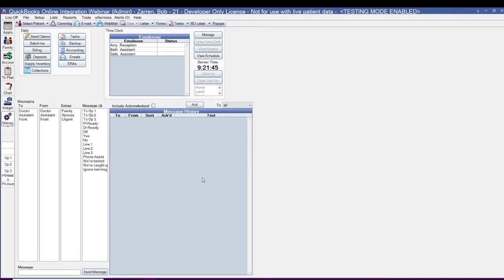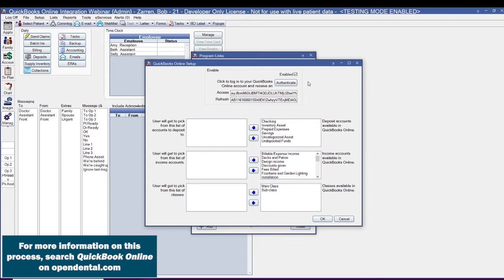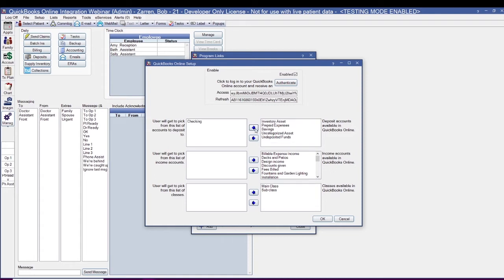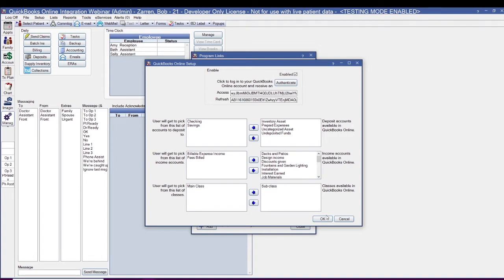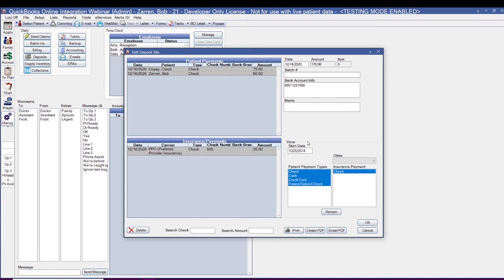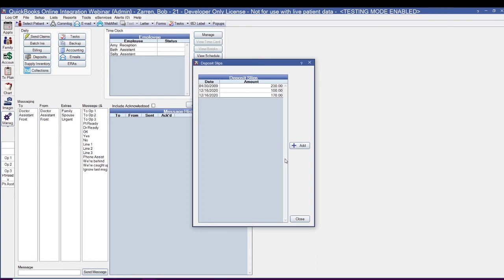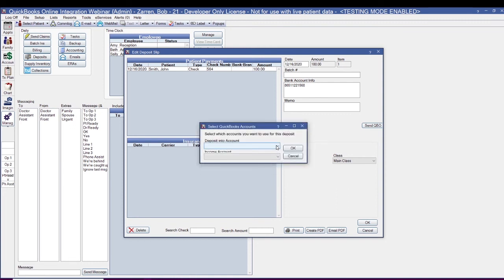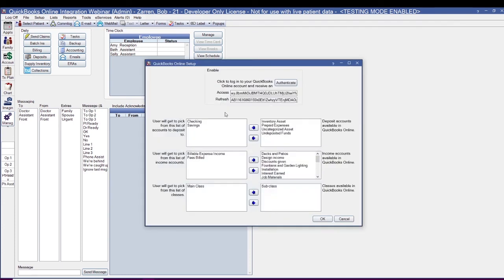Open Dental Webinar- QuickBooks Online Integration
QuickBooks Online is integrated into Open Dental in Versions 20.4 and greater. This webinar will review the setup steps needed to enable the integration, connect accounts, and make deposits.

Content
00:00 - Intro
00:16 - How to enable QuickBooks in Open Dental
01:15 - How to add your QuickBooks accounts
02:45 - How to send new and existing deposits to QuickBooks